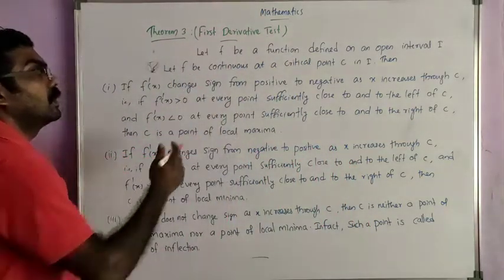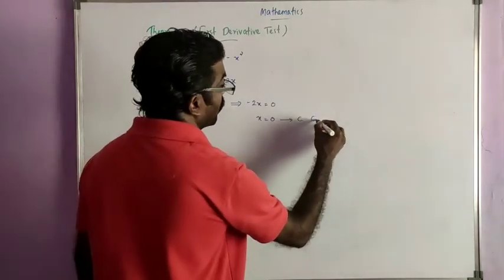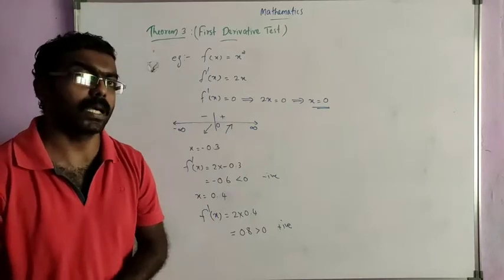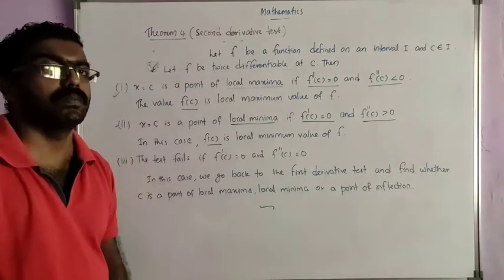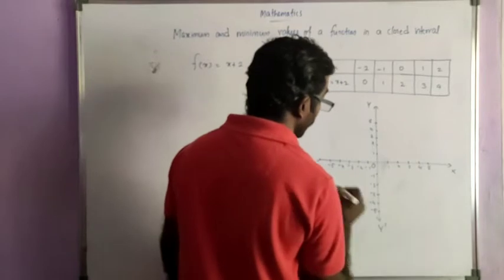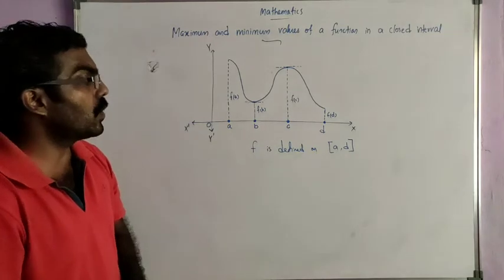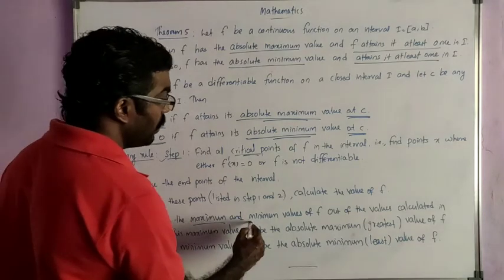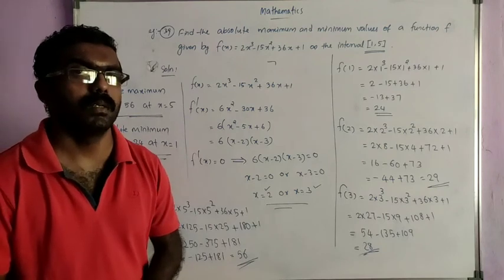First derivative test||Second derivative test||Absolute maximum & minimum||NCERT Class 12 Maths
Here is a detailed explaination of first derivative test, second derivative test with examples. Absolute maximum and minimum is also explained with example. The topic is from chapter 6 of NCERT class 12 mathematics text book. The concept is explained by dmath dibeesh sir in a very simple way. The problems related to second derivative test and absolute maximum and absolute minimum will be uploaded soon.